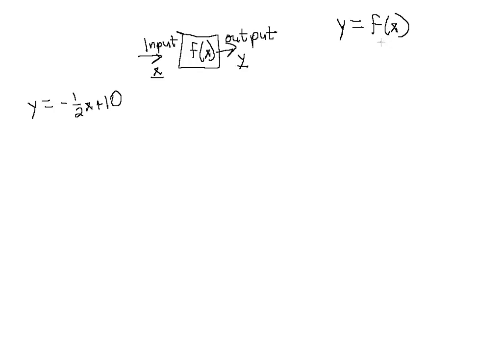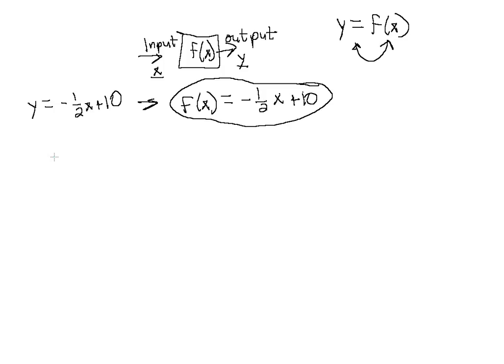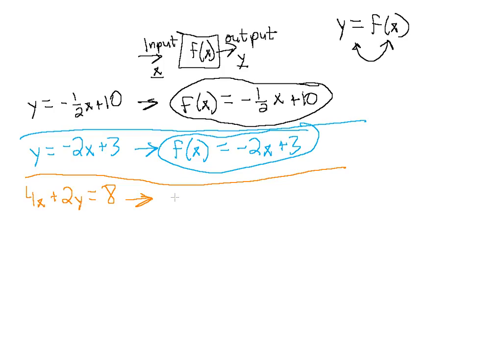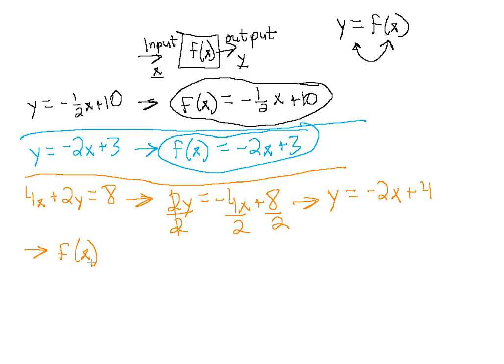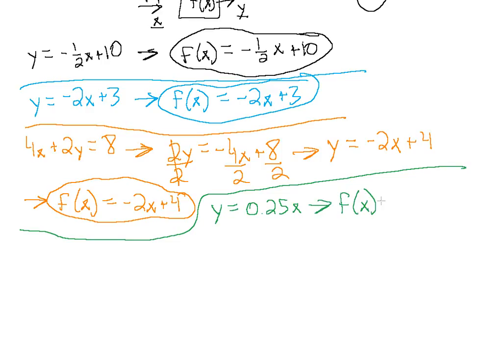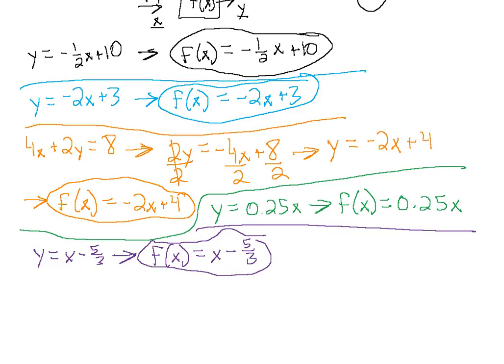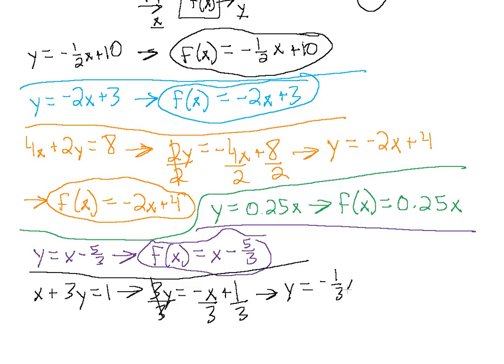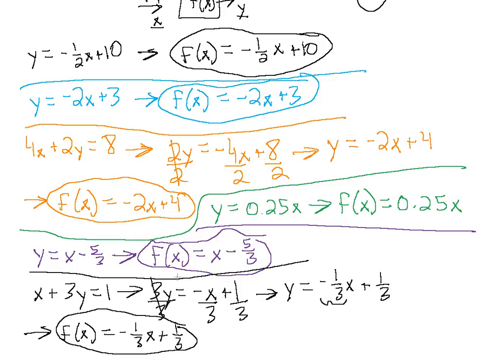85 Functional Notation